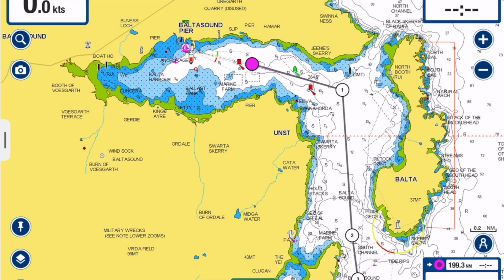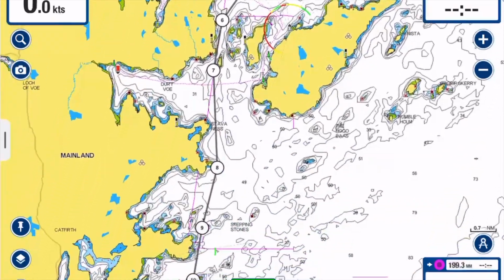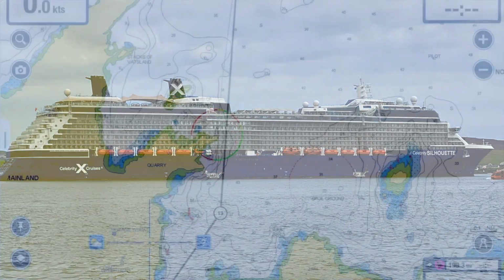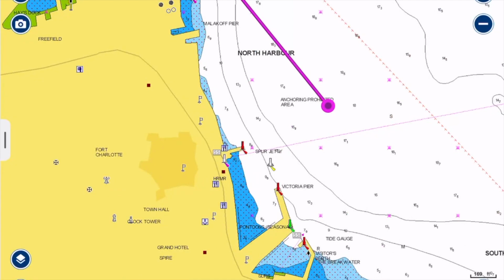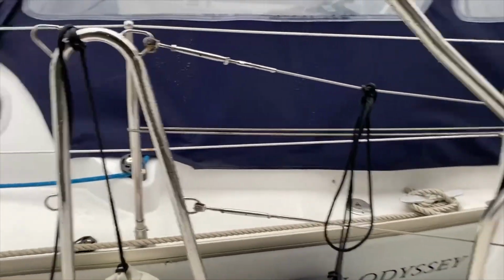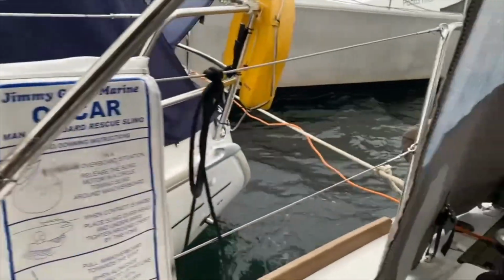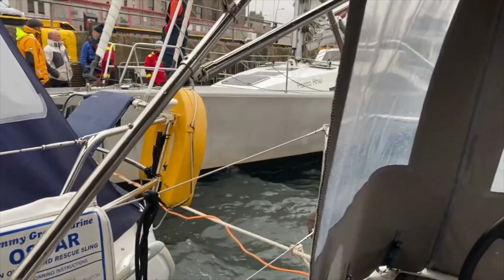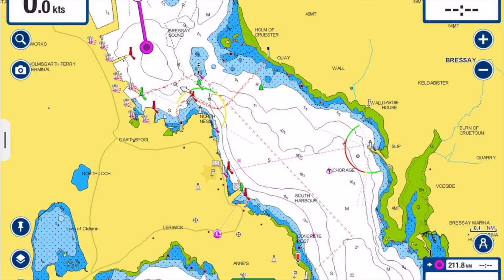Round Britain Plus: 16 - Lerwick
An AWFUL night in Lerwick after an enjoyable sail from Baltasound